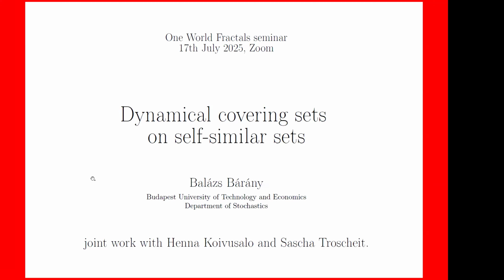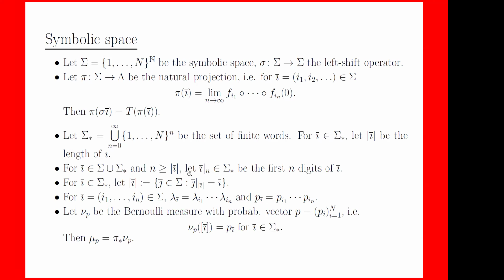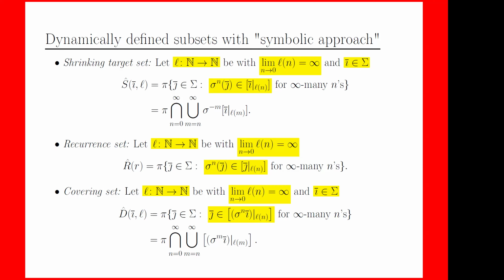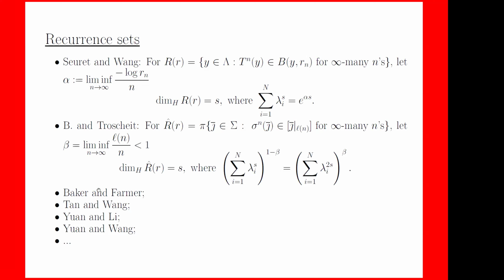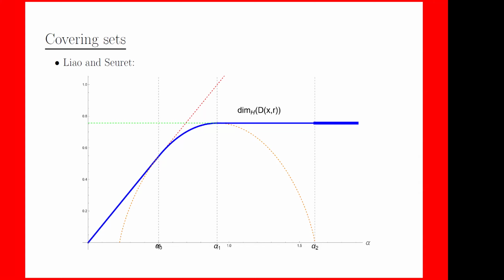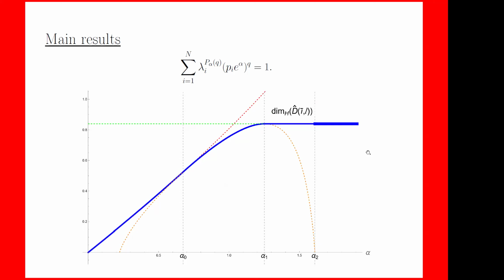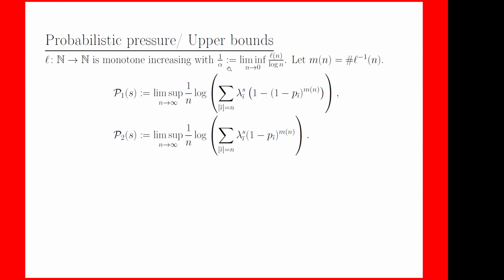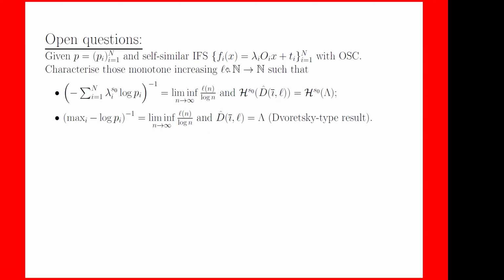One World Fractals – Balázs Bárány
In this One World Fractals from 18 June 2025, Balázs Bárány talks about dynamical covering sets on self-similar sets.